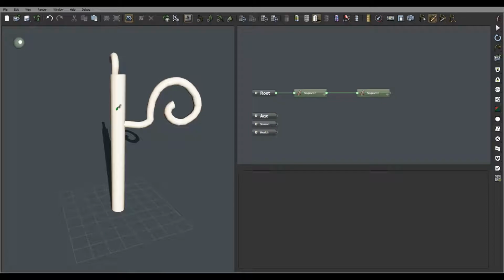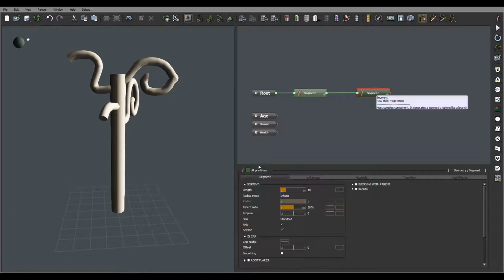7 overview FreeDrawingMode, The Plant Factory